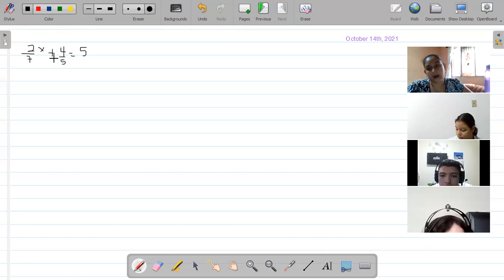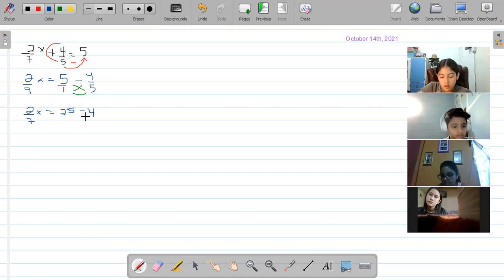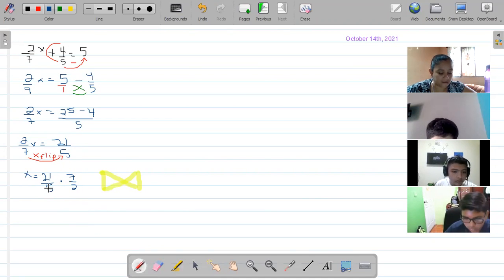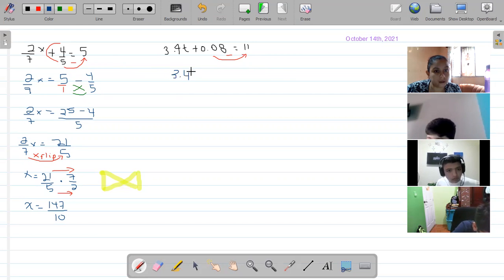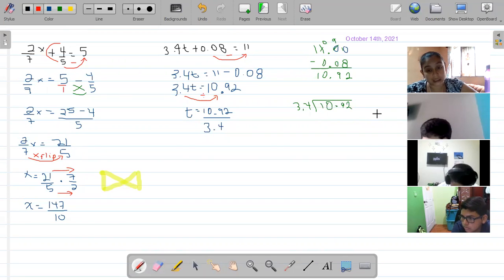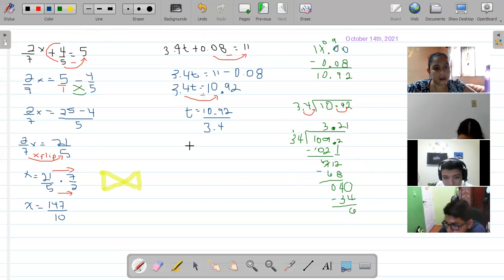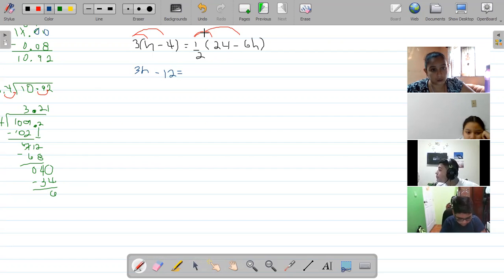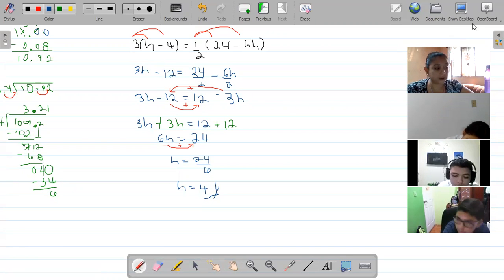Algebra 1: Review part 3 (Week 8: Oct 11-15)